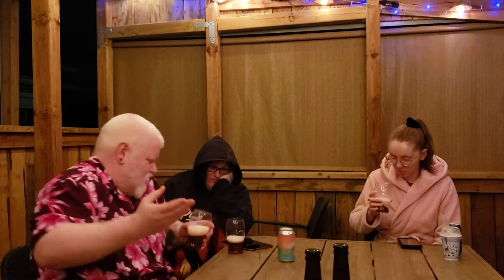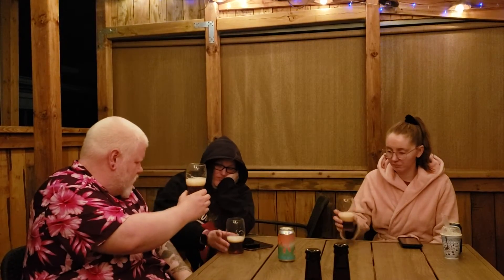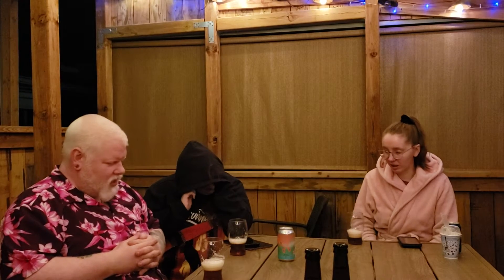Red Tape Villano 7 : Albino Rhino Beer Review